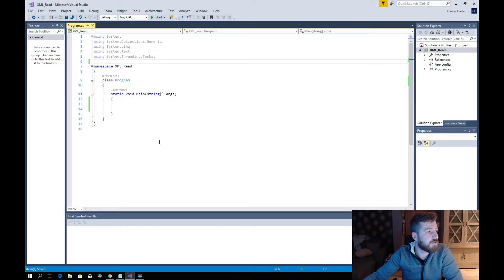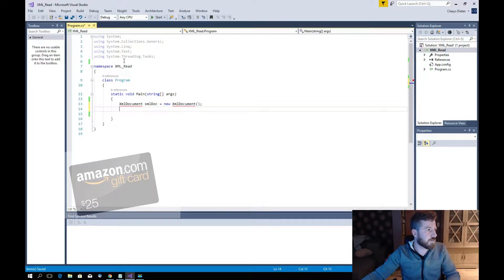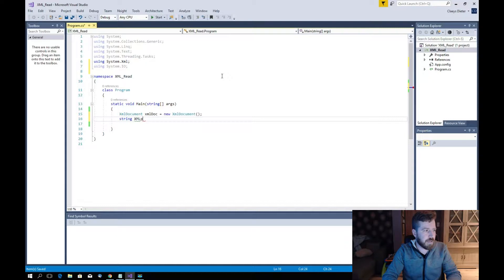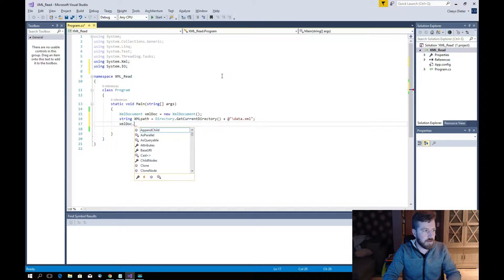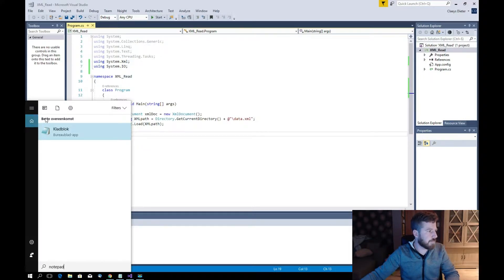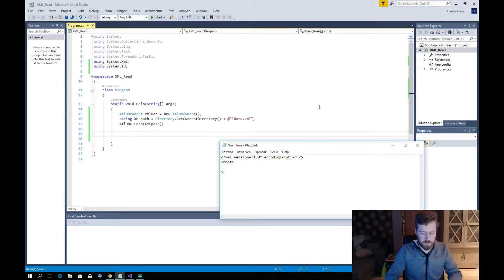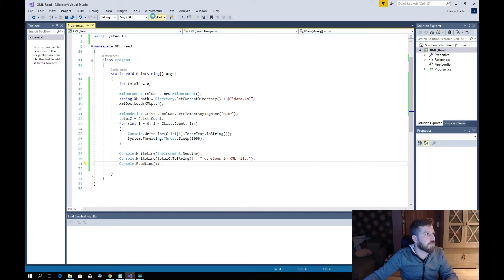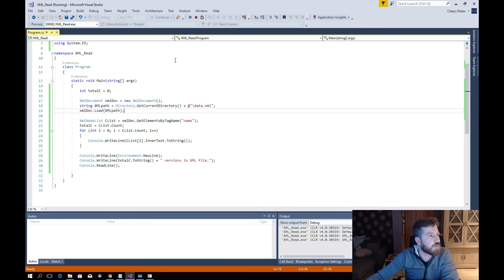C# Tutorial Reading an XML file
We will create an application with the C# console.
To read an XML file easy and step by step.

An easy application, special for beginner programmers.

This tutorial, uses the C# console application. Using Hope it helps
you, how to use C# and what is possible for your future projects.

Do you want to make powerful software, Windows and Mac software or ios and android applications? Then this course is a great place to start.

Learn how to read, write and understand C# code completely from visual studio as we lay a great foundation for creating various types of software.

Every month there will be two winners from the subscribers from our channel on youtube and facebook. Be a winner and win $ 25,00..